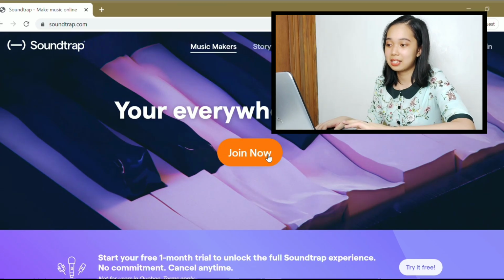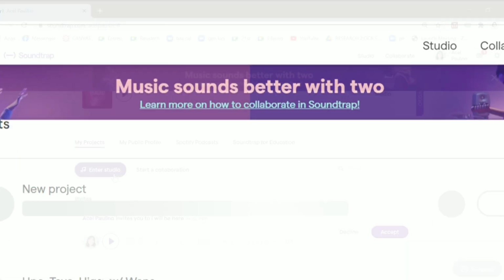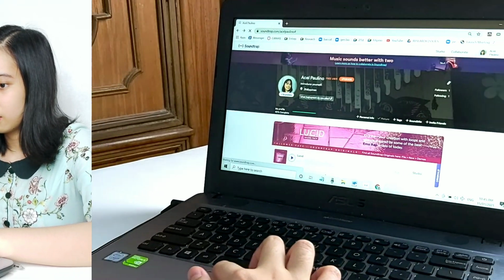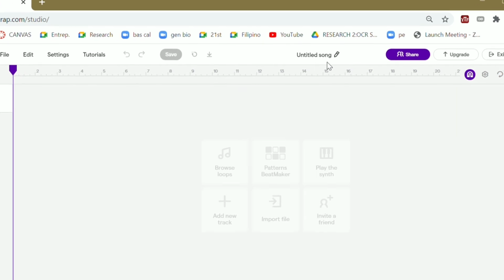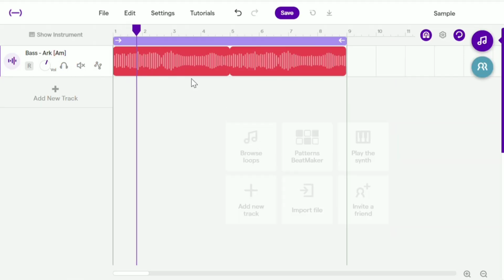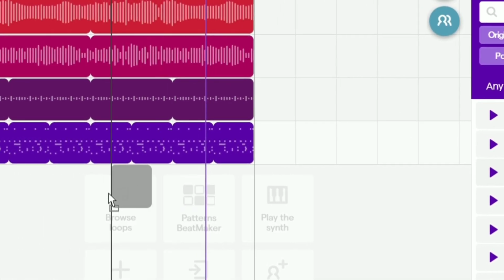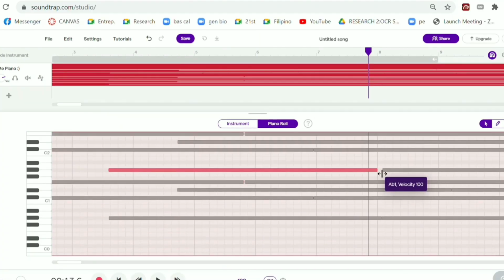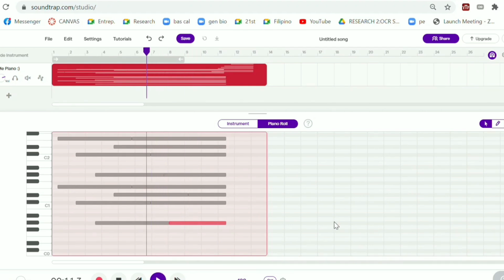TIPS how to AVOID COPYRIGHT: "Easy way of making own MUSIC without INSTRUMENTS❗️" TUTORIAL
Hi There! I'm Acel Paulino for another tutorial! Is it even POSSIBLE to make music, song or instrumentals WITHOUT using LIVE INSTRUMENTS? I will teach you how, in a very SIMPLE and EASY way!

TITLE: Trick how to AVOID COPYRIGHT: "Easy way of making own MUSIC without INSTRUMENTS❗️" TUTORIAL

MUST READ❗
Dear Beloved Supporters,

Hi, peoplee!! I started uploading videos on YouTube in June 2020 because I wanted to help, inspire, and entertain people. I love doing artistic activities, such as cooking, singing, and playing kalimba that help me feel relaxed. These hobbies always remind me to be positive in life. So, I want to share my experiences with you guys 😊

Yes, I'm a new YouTuber, but your continuous support inspires me, and it feels heartwarming. Because of this, I would like to express my endless gratitude to you guys.

Love,
Acel Paulino

01/30/21
SUBS: 2.16K ✨
TOTAL VIEWS: 168K 🥳
All thanks to my very supportive Family and love ones

■ SOFTWARE AND APPLICATIONS:
• Soundtrap💯
• Kinemaster💯
• Inshot

■ VIDEO LINKS (COVERS/VLOGS/COOKING/MENGGAY DOG/ART):
-Enjoy watching my informative and entertaining videos (💯=Most viewed and Best Uploads 🤭)